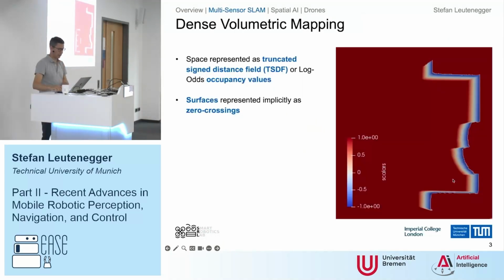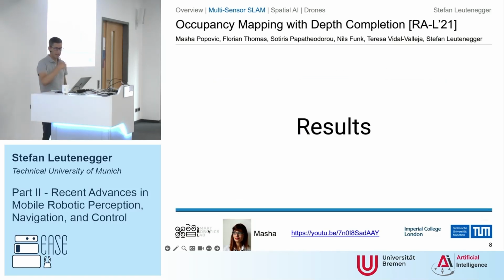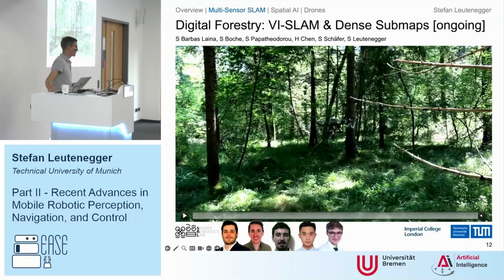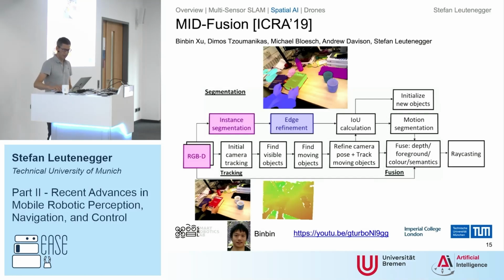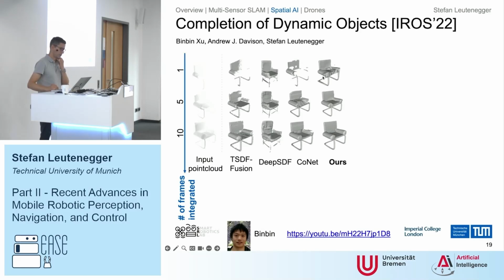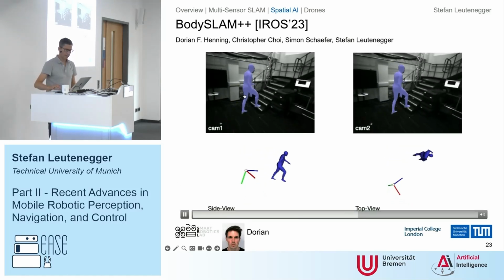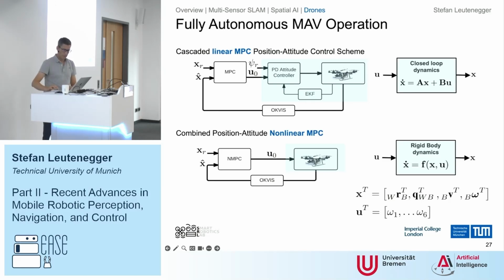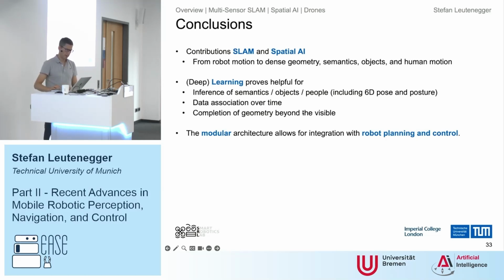EASE Fall School 2023 - Rechend Advances in Mobile Probotic Perception, Navigation, and Control